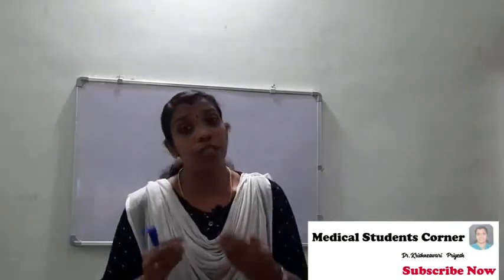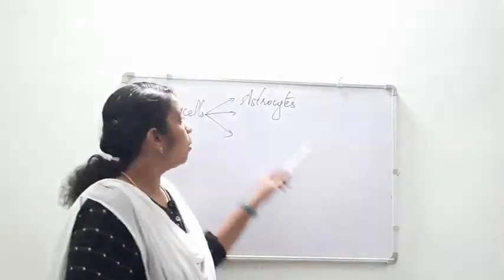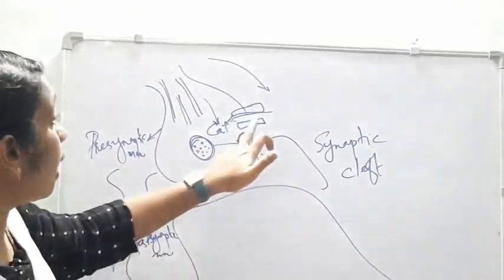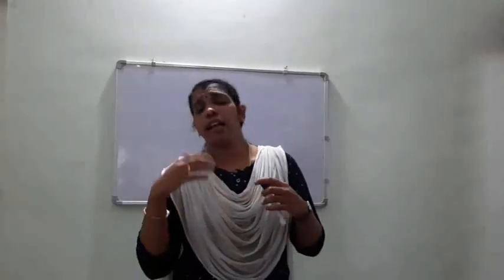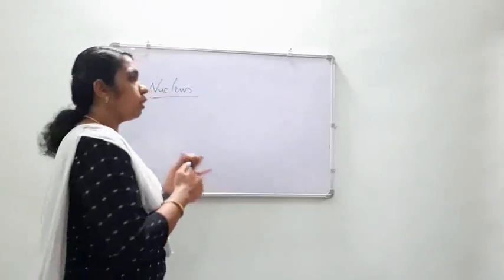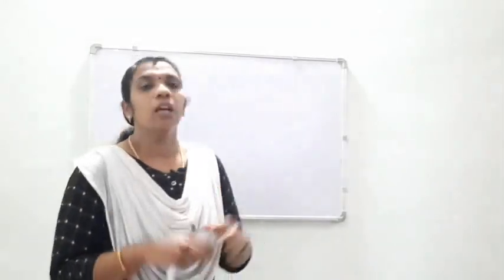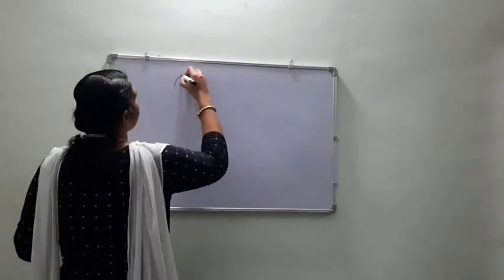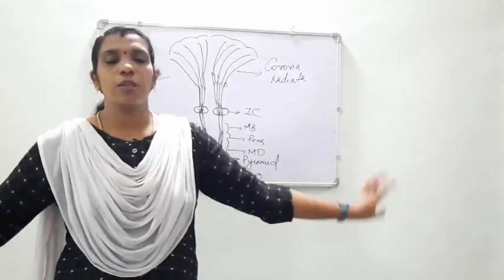Paralysis and weakness/Part I/Neurology/Basic Anatomy and Physiology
This video explains the basic anatomy and physiology of nervous system shortly so that the learners can understand further pathology and symptoms easily.